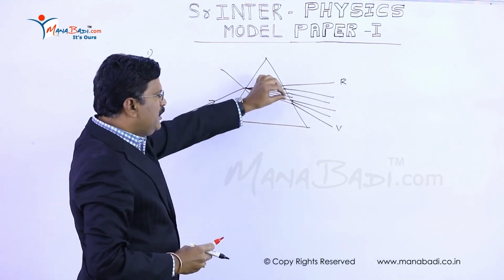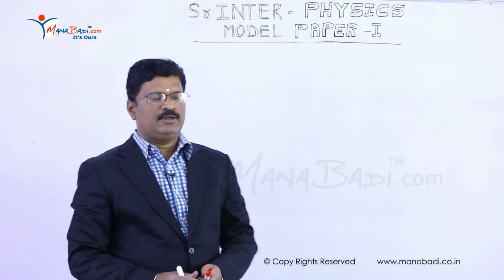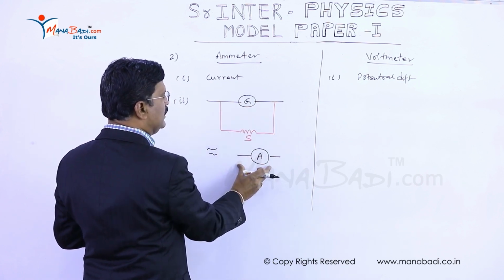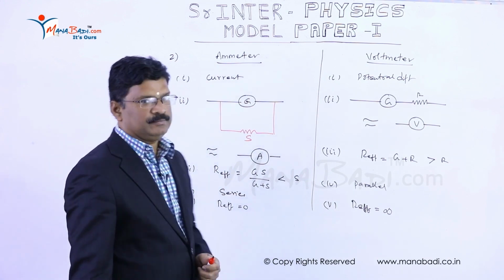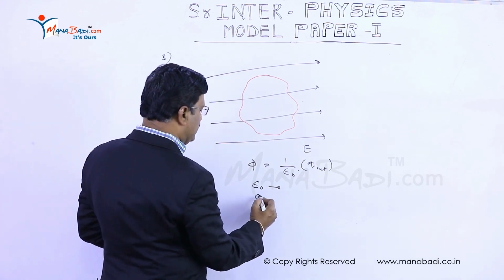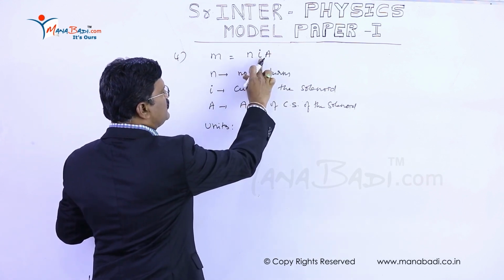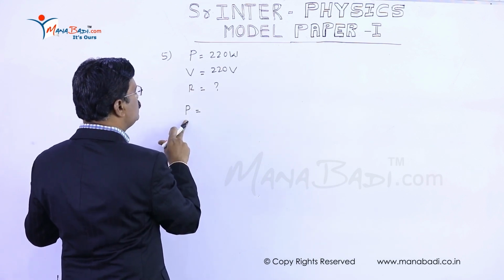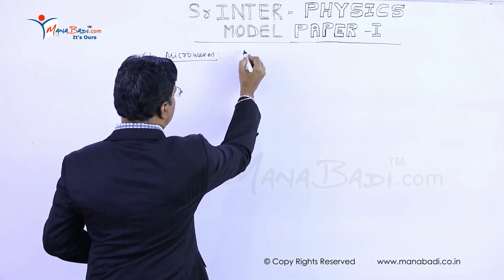IPE Physics Model Paper 1 Q No 1-6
Questions Covered:
1) What is dispersion? Which colour gets relatively more dispersed?
2) Distinguish between Ammeter and Voltmeter?
3) State Gauss’s law in Electrostatics?
4) What is the Magnetic moment associated with solenoid.
5) A light bulb is rated at 220W for 220V supply. Find Resistance of the bulb.
6) What are the applications of Microwaves?

,botany manabadi Inter guess papers, manabadi inter guess paper 2023, inter 2nd year guess papers, inter 2nd year model papers, inter model papers